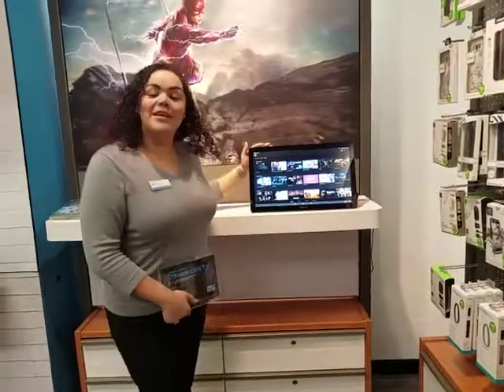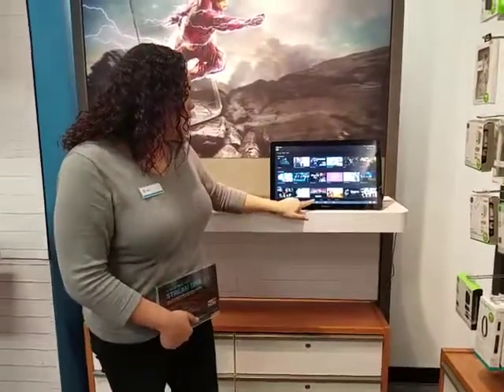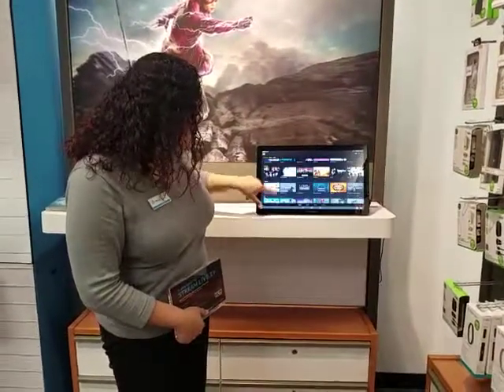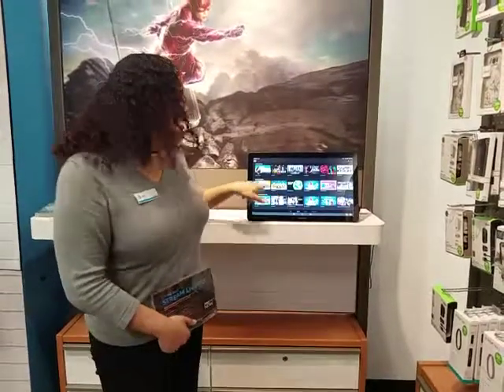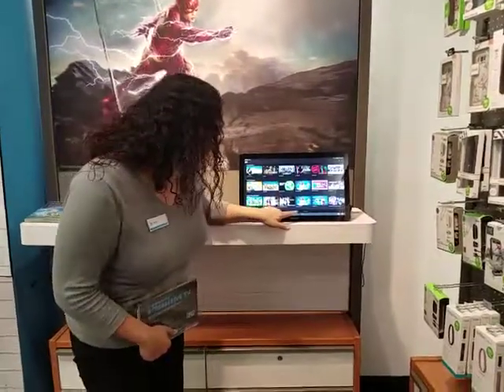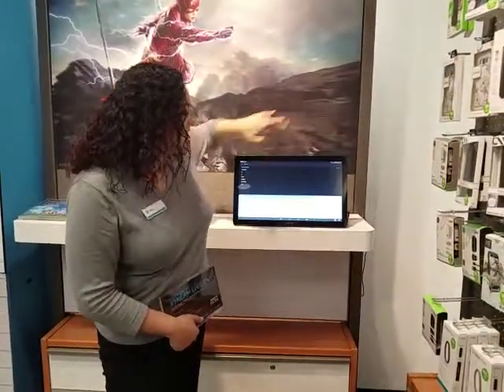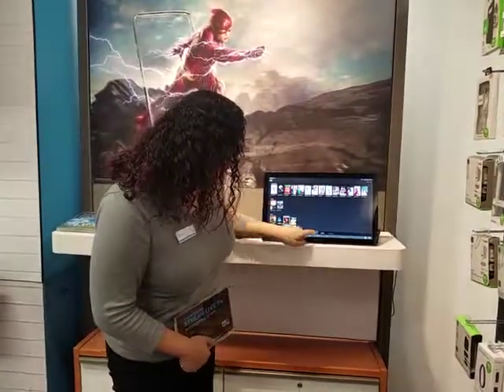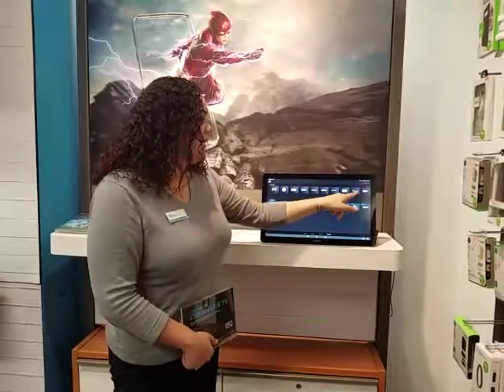DIRECTVNOW APP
Roxy Gamez DIRECTVNOW activity